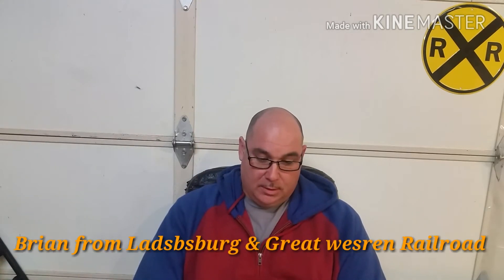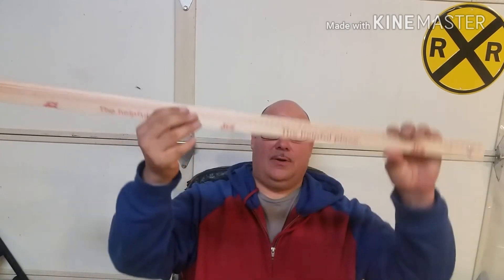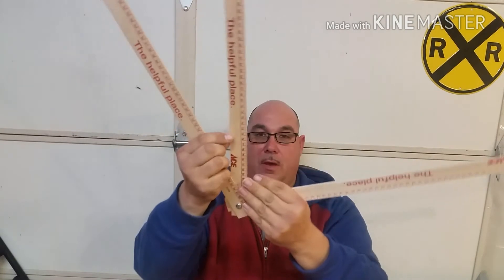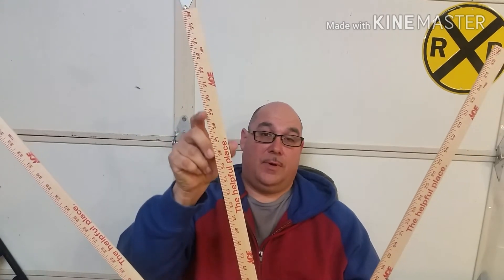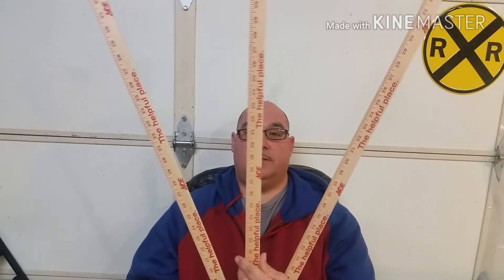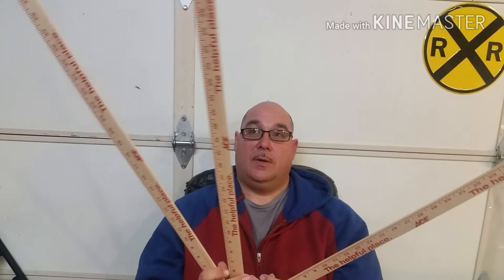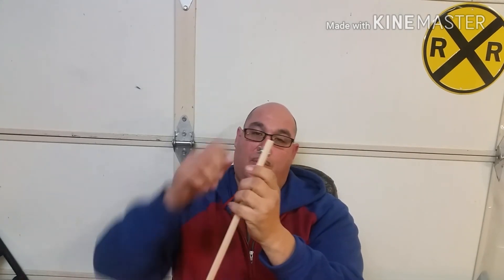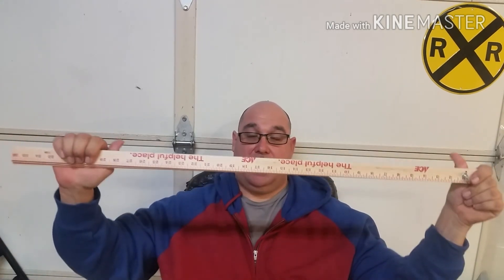2-22-17 Northern cali trains trammel.